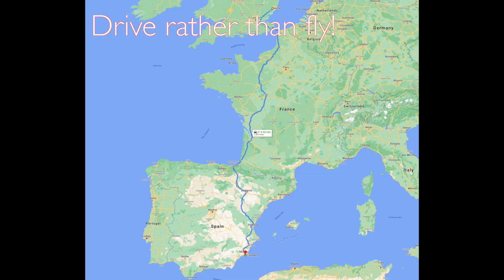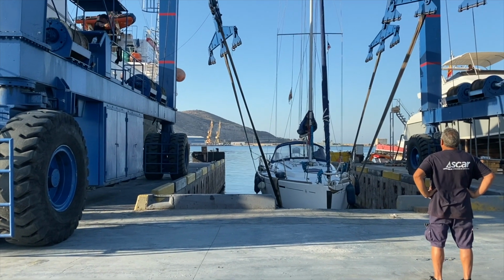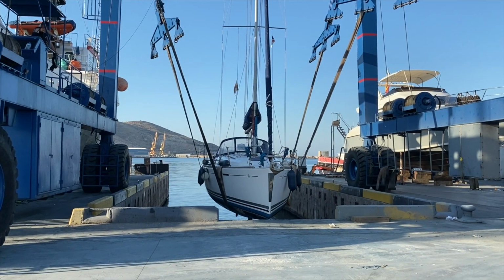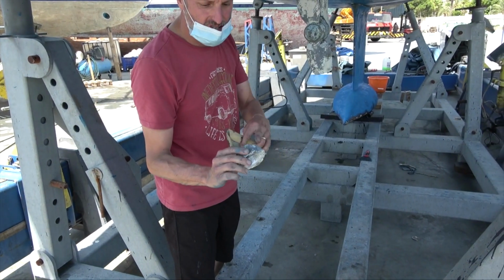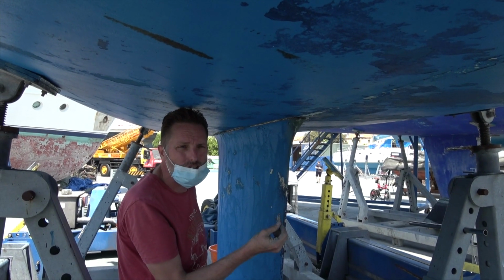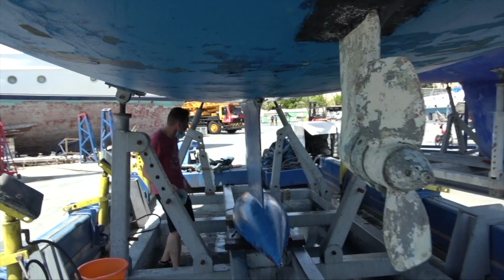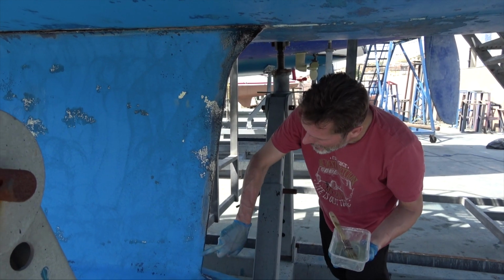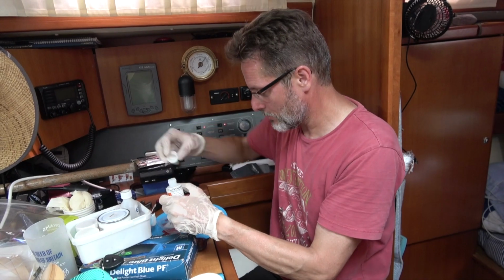Sail Kalypso Season 3 Episode 1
The season kicks off with the dreaded MAINTENANCE! Say it isn't so!
Time to get to work on Kalypso, gelcoat repairs, sail drive oil change, anodes, antifouling, it doesn't end.